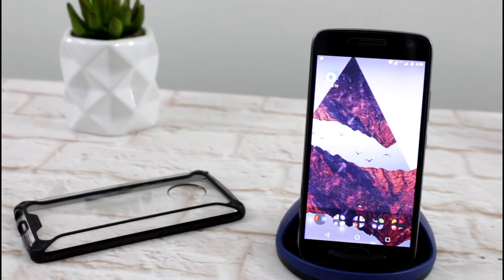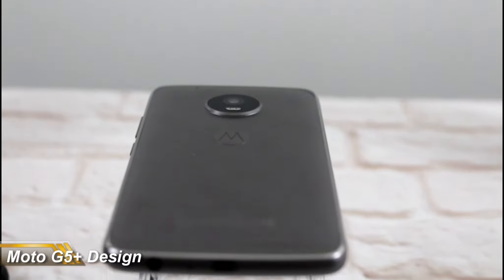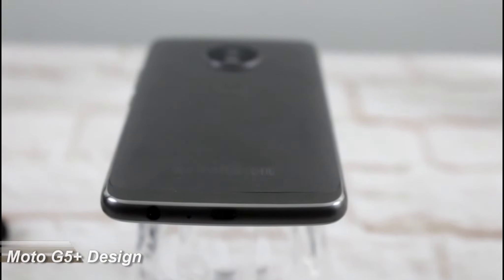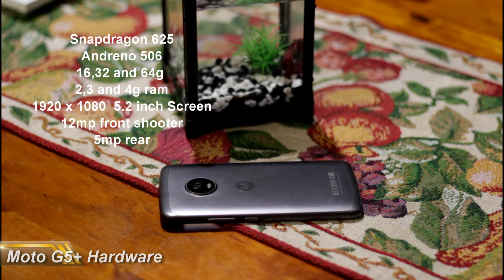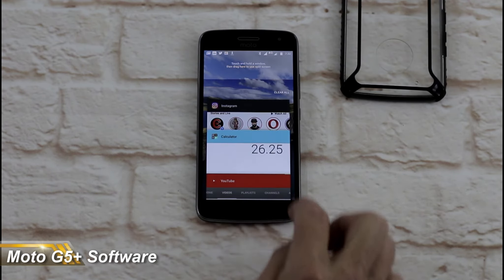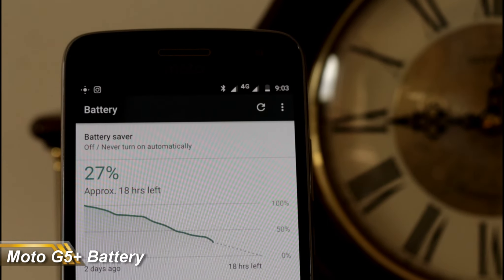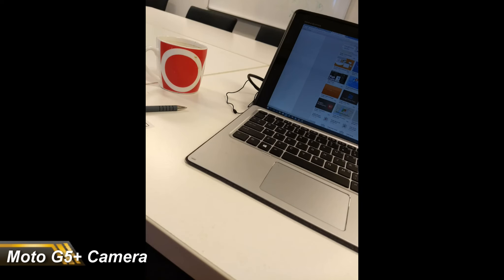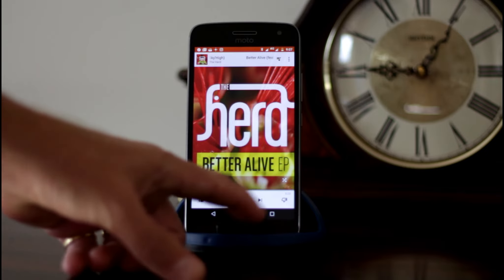Moto G5 Plus Review - The best budget phone of 2017?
Moto G5 Plus Review

G'day Folks here is my moto g5 plus review, this is out late by some standards but i wanted to give my honest feedback about the device and not just rush out a review that isnt legit and hidden by free products or sponsored.

The motorola moto g5 plus is this years best budget phone, i dont care who you are or what you say this phone is a beast.

Some days i prefer it over the s8+ or iphone 7.